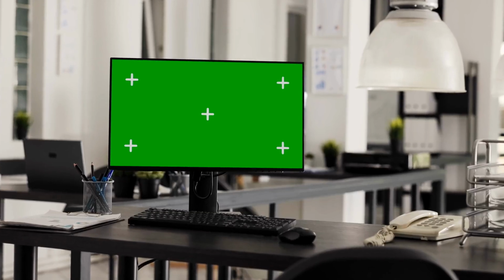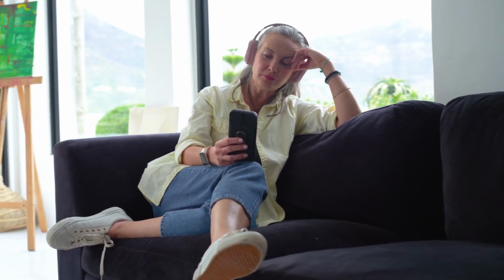Audacity vs Vizard: Remove Fan Hum Fast and Turn Long Videos into Clips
Background hum ruined your take? This video shows the fast, practical way to clean noisy audio and ship more content. We compare the classic Audacity workflow with modern, clip-first tools—so you fix fan or AC noise without spending hours in a waveform editor.

What you will learn:
- Audacity basics: find a silent segment, Get Noise Profile, then apply Noise Reduction (Reduction, Sensitivity, Frequency Smoothing)
- How to avoid muffled, underwater vocals (do balanced passes, watch transients)
- Click Removal for mouth clicks; Noise Gate with attack/hold/release to prevent chattering
- When automated audio tools help: Allatu for podcast-grade cleanup (pros/cons and budget concerns)
- Why Vizard is ideal for video creators: AI highlight detection, basic cleanup and leveling, captions, thumbnails, and cross-platform scheduling

Quick workflow checklist:
1) Record long-form video
2) Upload to Vizard
3) Let AI surface the best clips; choose the cleanest takes
4) Trim, caption, and pick thumbnail frames
5) Add to your content calendar and schedule across Shorts, TikTok, and Reels
6) Only if a clip still has stubborn hum, do a quick external noise pass, then re-import

When to use what:
- Audacity: surgical, frequency-specific fixes
- Allatu: audio-first deep cleanup for podcasts
- Vizard: fastest path from long video to multiple polished short clips with scheduling

Want deeper walkthroughs (exact Audacity settings, gating presets, or Vizard’s clip logic)? Comment and I’ll make follow-ups.